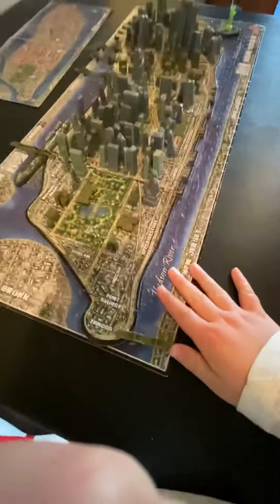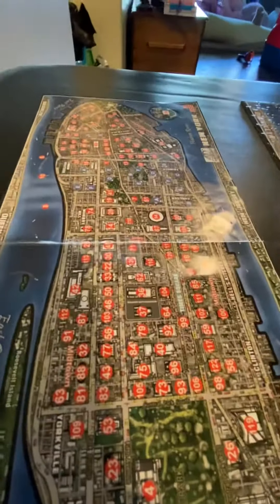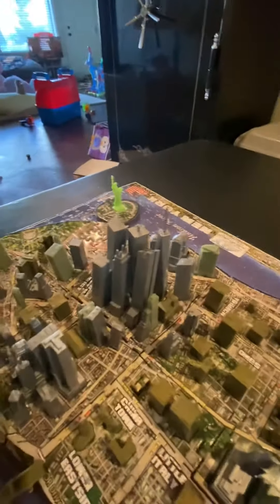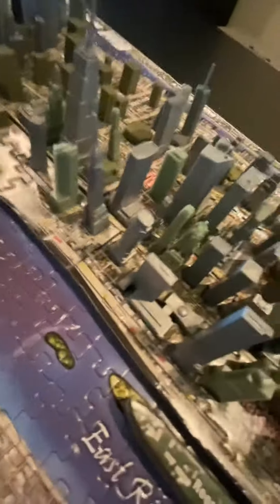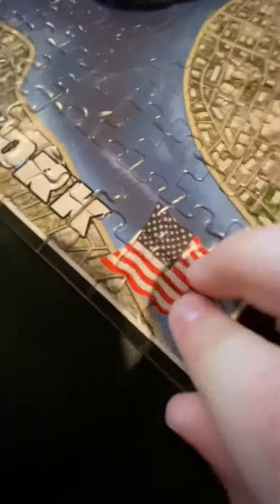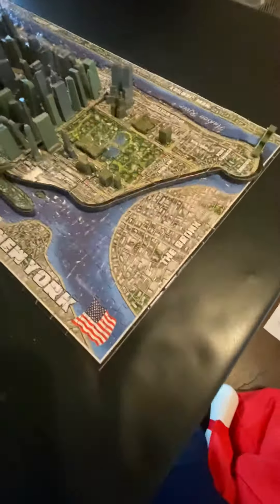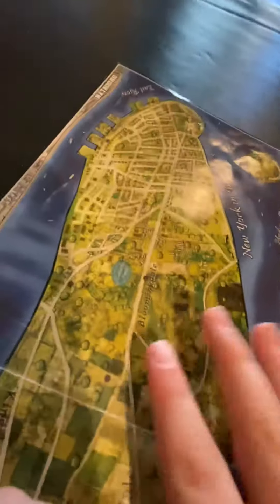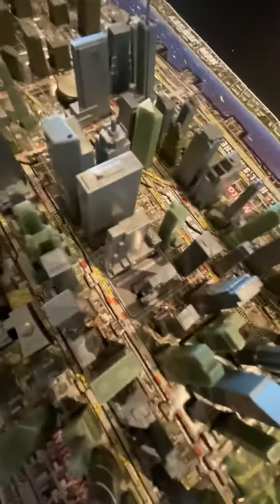Demo of my New York 4d cityscape 🏙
Demonstrating my New York model
4d cityscape